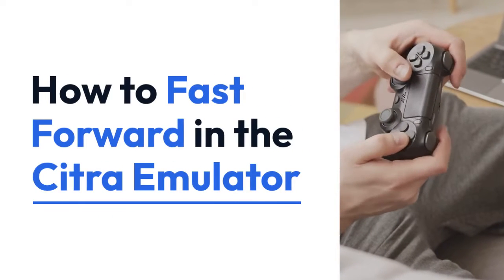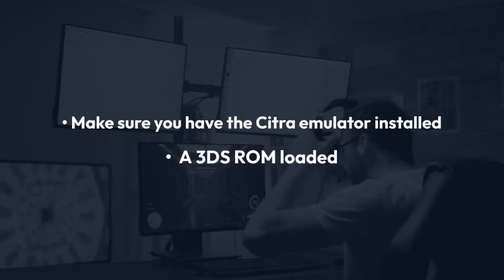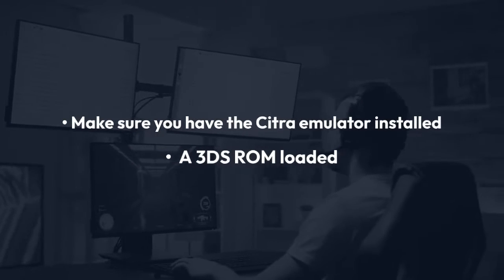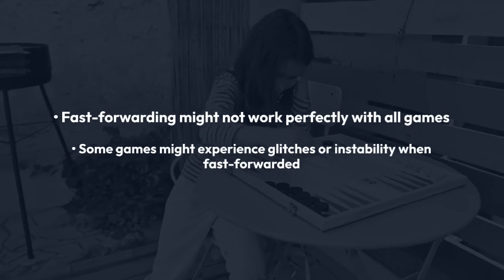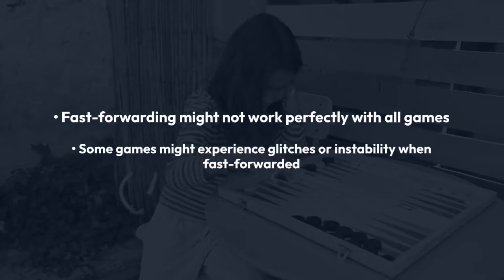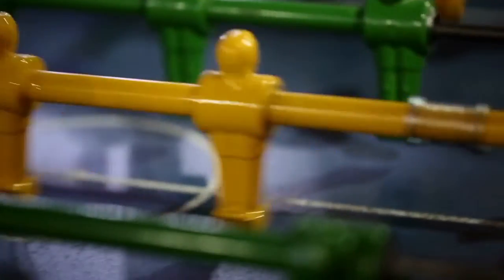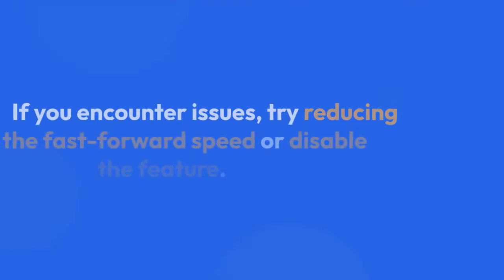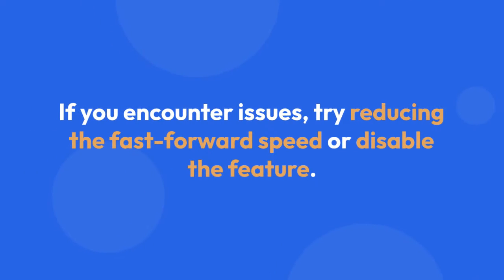How to Fast-Forward in the Citra Emulator?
In this tutorial, we will show you how to fast forward in the Citra Emulator, allowing you to speed up gameplay and quickly navigate through cutscenes. By using this feature, you can save time and enhance your gaming experience. Watch this video to learn the simple steps to enable fast forwarding in Citra Emulator.